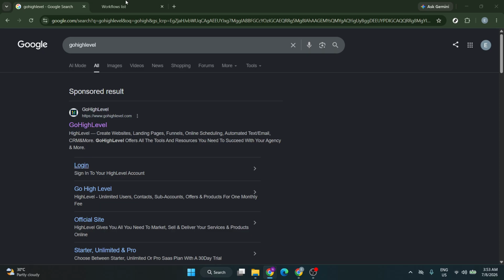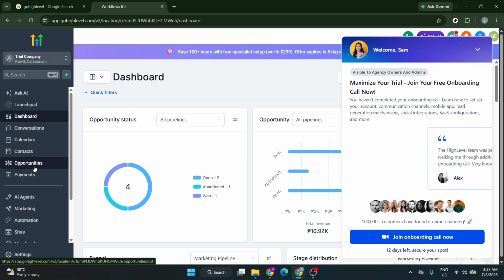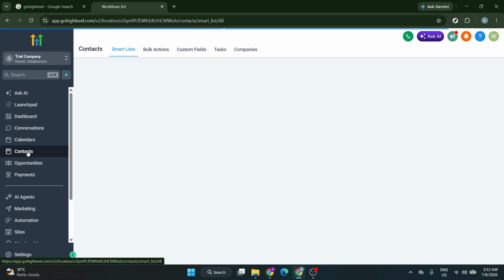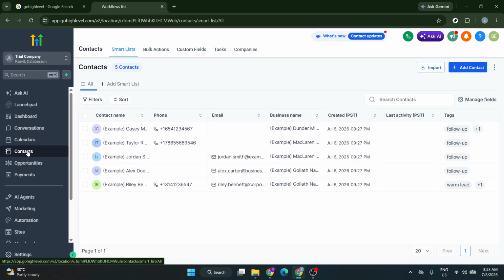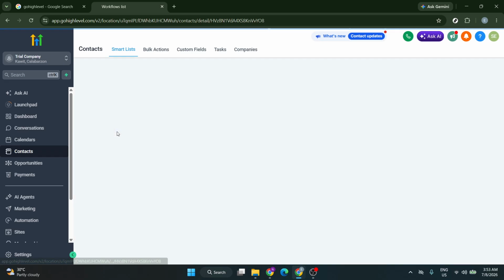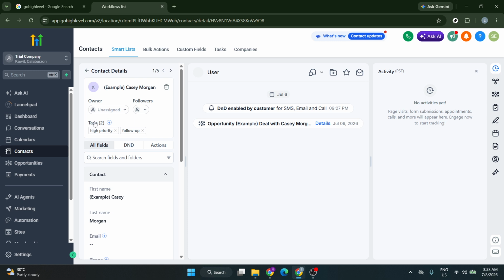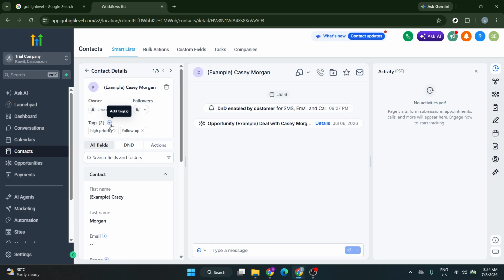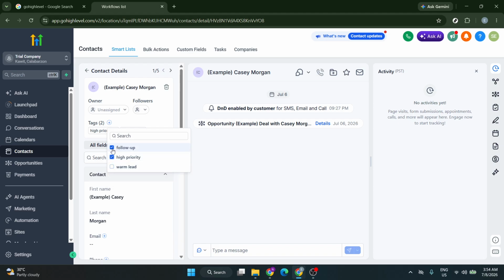How To Use Contact Tags In Gohighlevel 2026 Step by Step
Want to organize and automate your contacts using tags in GoHighLevel? In this video, I'll show you how to create, assign, edit, and manage contact tags step by step. You'll learn how to add tags manually or automatically through workflows, segment your contacts for targeted marketing campaigns, trigger automations based on tags, and keep your CRM organized. I'll also share best practices for naming tags, removing unused tags, and using them to improve lead management, customer communication, and marketing automation.

💡 What You'll Learn in This Video:

How to create and use contact tags in GoHighLevel
How to add and remove tags from contacts
How to automate tag assignment with workflows
Tips for organizing contacts and audience segmentation
Best practices for improving CRM management and marketing automation

✅ Perfect for agencies, marketers, sales teams, business owners, and GoHighLevel users who want to organize contacts and automate their CRM more efficiently.